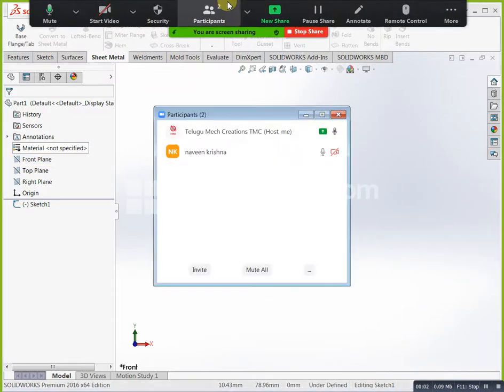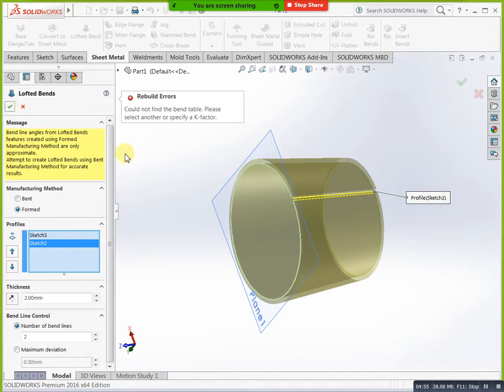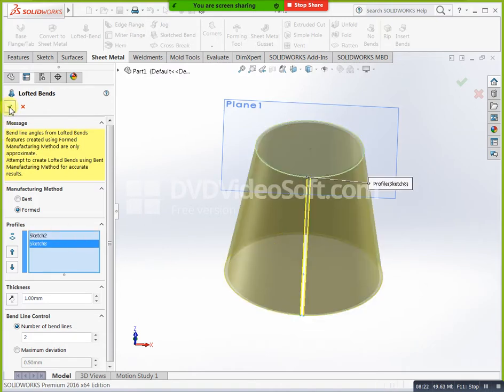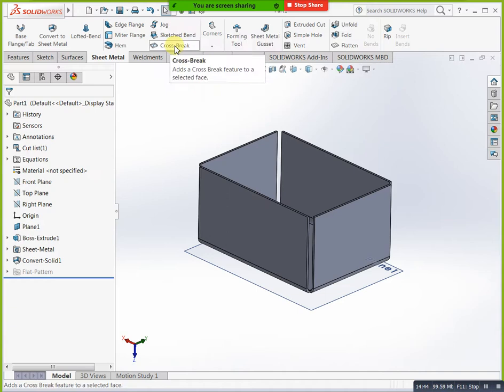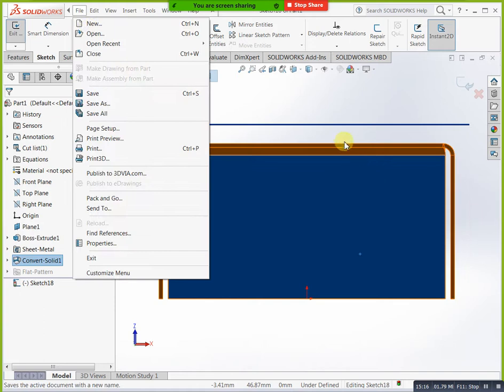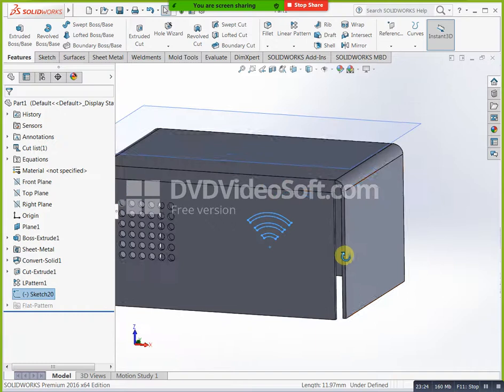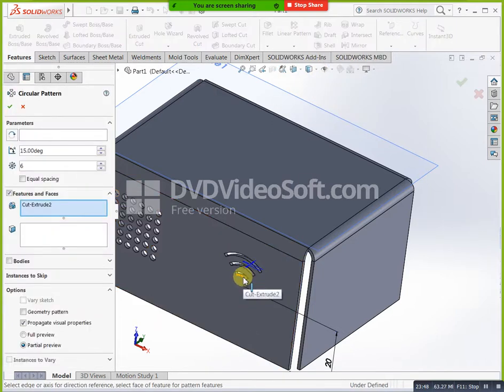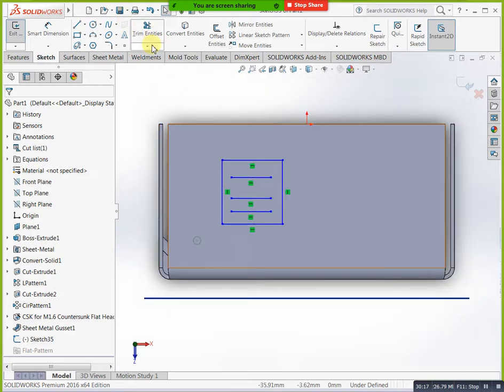SolidWorks Sheet metal Basics-4